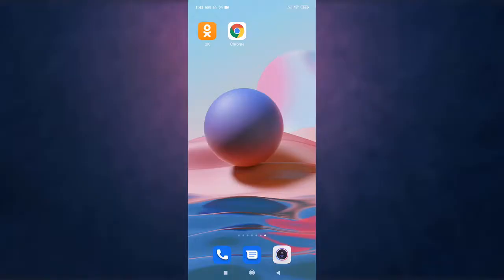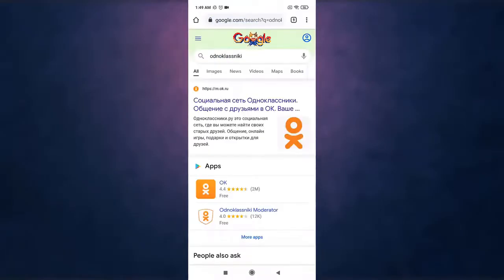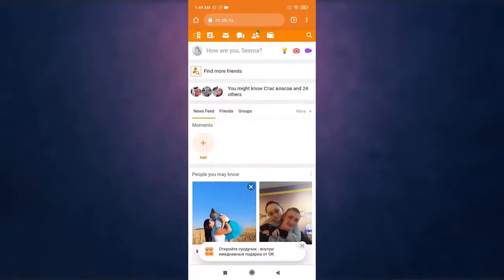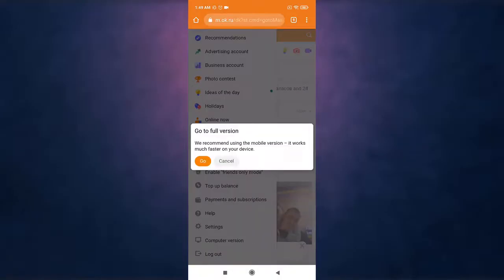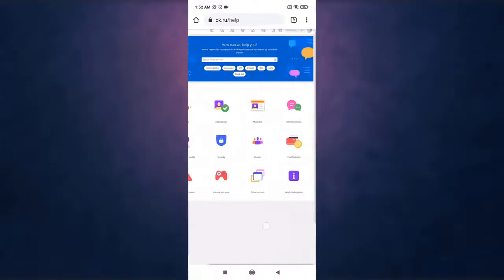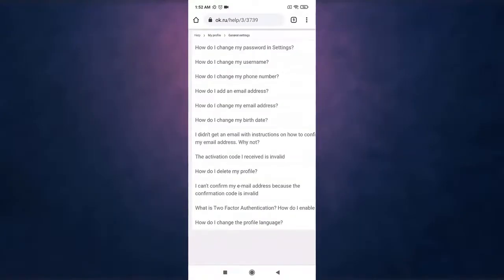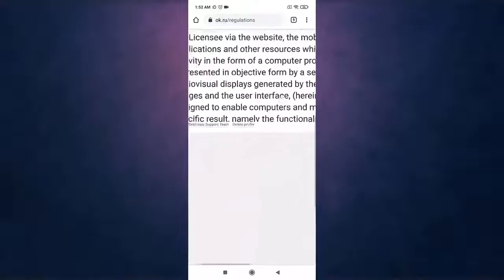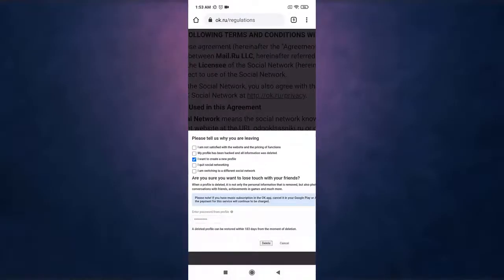How To Delete Odnoklassniki Account 2022?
Delete Odnoklassniki Account:

This video depicts step by step procedure for Deleting your Odnoklassniki Account from your mobile device.
In today's video, I'll be showing you how to delete the Odnoklassniki app on your phone.
Open up a web browser. You can use any browser you want, but for now I'm going to use Google Chrome.
-Search for Odnoklassniki in your search bar. There on top, you'll see Onokosnikki's website. Tap on it to open your website in a browser. When you land on the Odnoklassniki website, be sure that you're logged into your account.
-Tap on the three-bar menu icon on the top left.
-Tap on the option of a computer version.
-Tap on Go Now! You'll get a desktop view on your screen on the top right.
-You'll see your profile icon. Tap on it. Go to Help Now! You land on the help page. On the next page, select the option "My Profile."
-Go to General Settings. There you'll see the article that says how to delete my profile. Tap on it. Then tap on license agreement in order to access the link.

At the bottom of your screen, you'll see the option to delete your profile. Tap on it. Now select the reason why you want to delete your account and then enter your password. If you are done, tap on Delete. This way, you can delete your odd num class nikki account. If you want to restore your deleted account, you can only do so within 183 days.

0:00 Intro
0:07 How To Delete Odnoklassniki Account
2:09 Outro